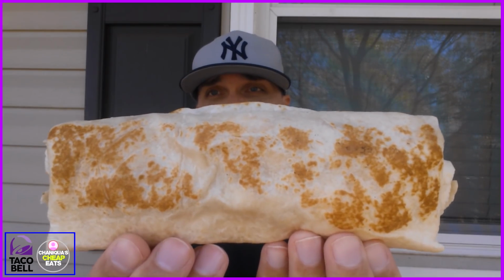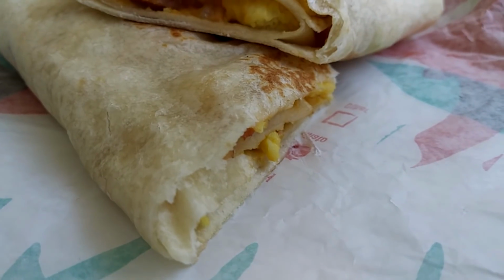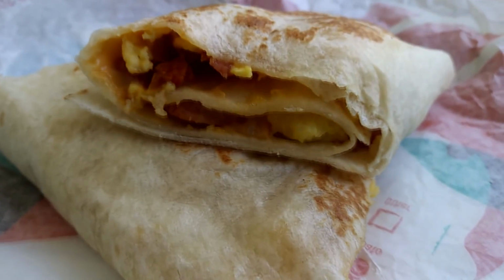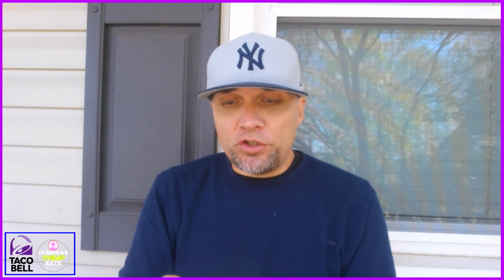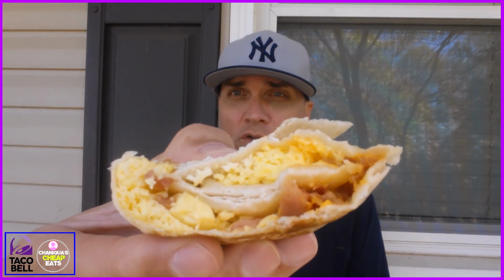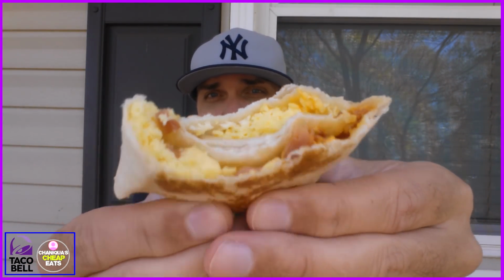Taco Bell® | Grilled Breakfast Burrito Review! | CHEAP EATS - Episode 1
Today I review the Taco Bell® Grilled Breakfast Burrito! I ordered the BACON Grilled Breakfast Burrito for $1 off of the Dollar Cravings Menu! This burrito consists of eggs, warm nacho cheese sauce and bacon wrapped in a grilled tortilla.  This is also the 1st Episode of " CHEAP EATS " , where I eat something cheap and tell you if you should like it or not and IF it is worth the money!

This 1st Episode is dedicated to Youtube Channel Chaniqua Smith - Why was it dedicated to that channel and do I ENDORSE it?  Please watch and find out.